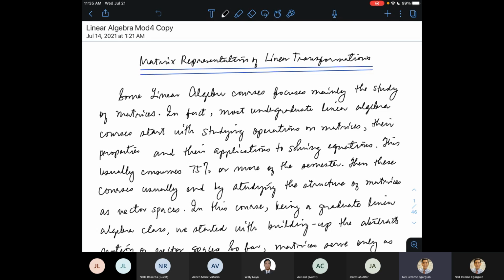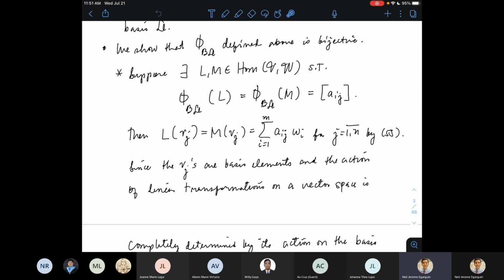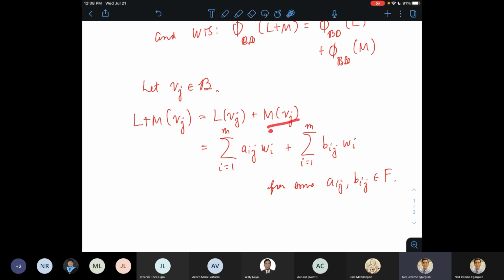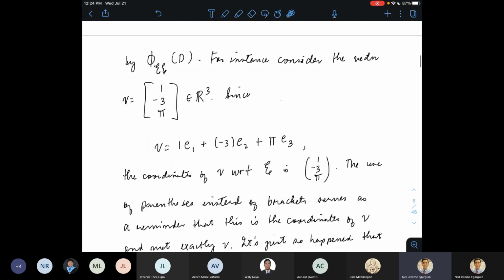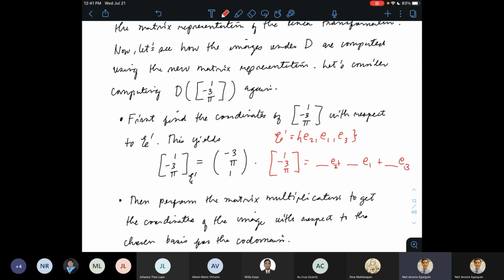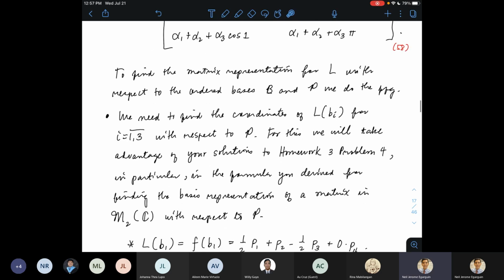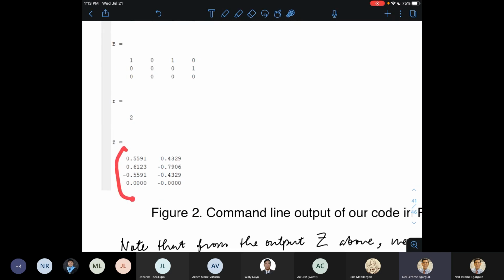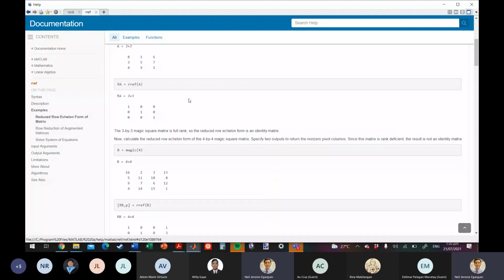Matrix Representation of Linear Transformations [MATH 211 Class Meeting 10 20210721 Recording]